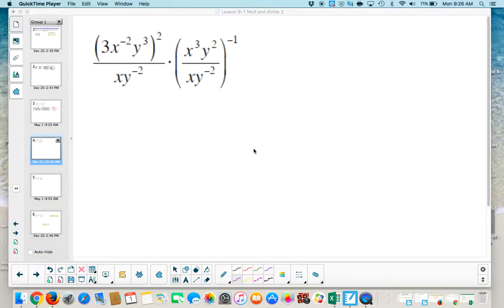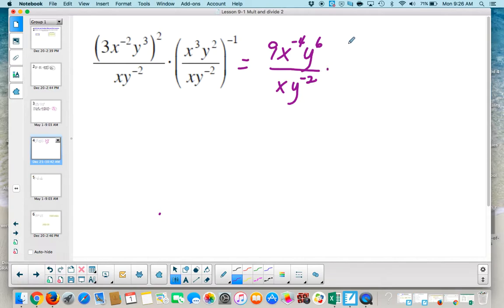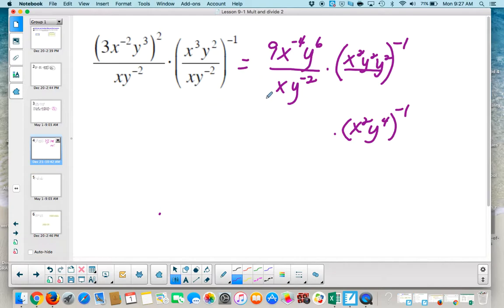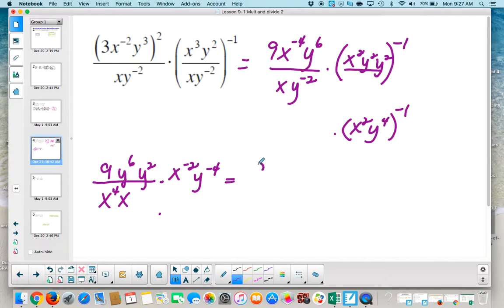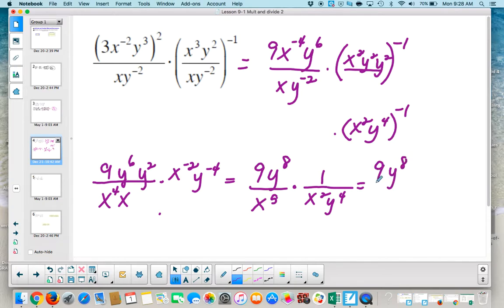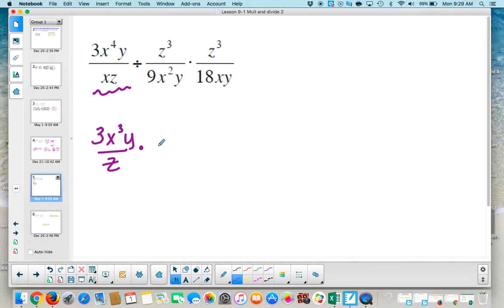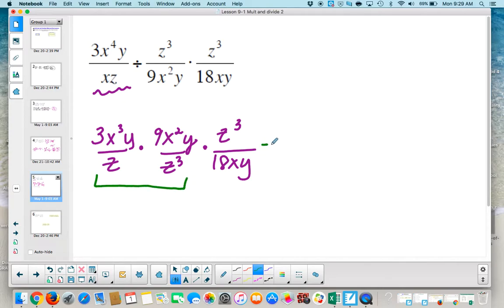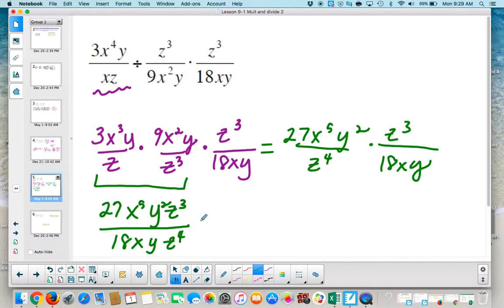mult divide rational expressions2